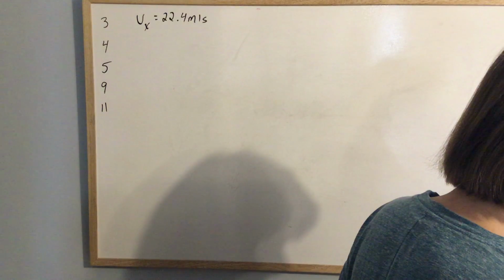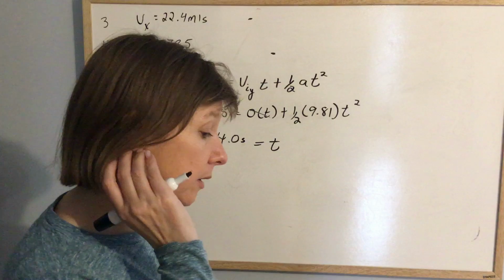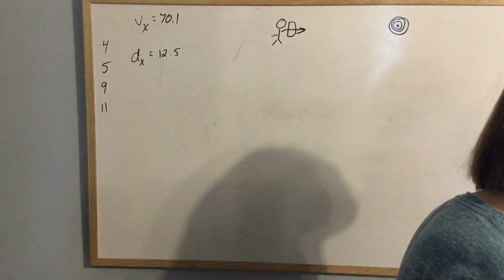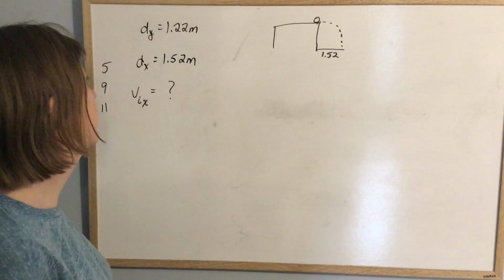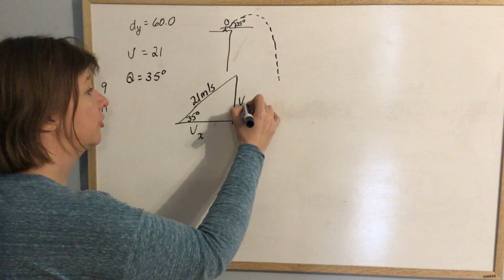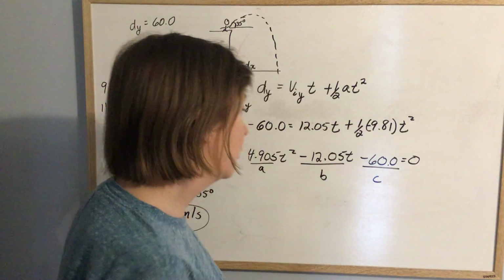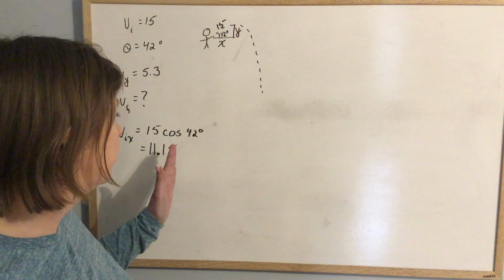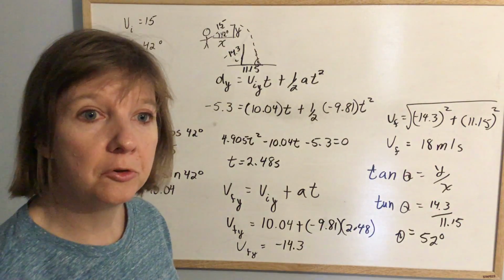April 21 Physics answers to 11 1